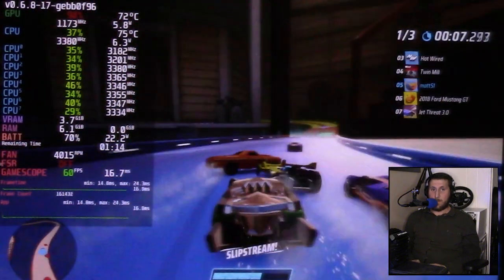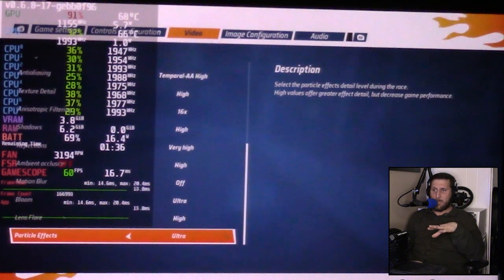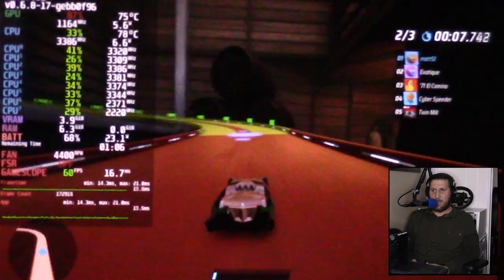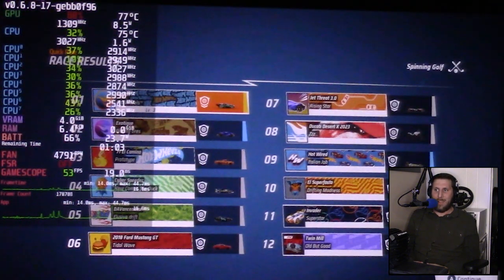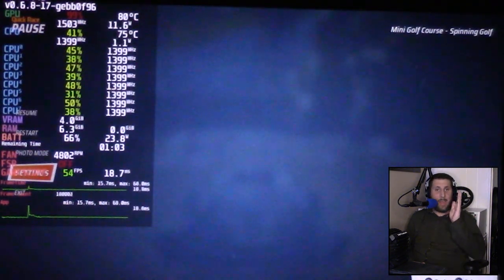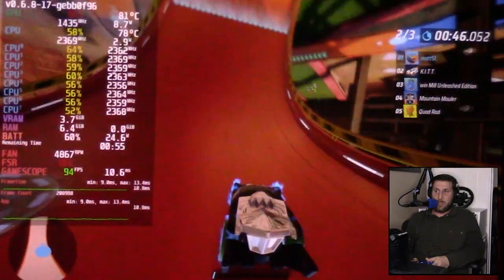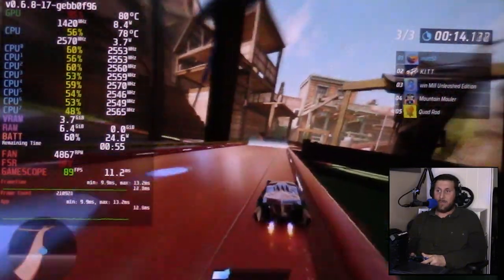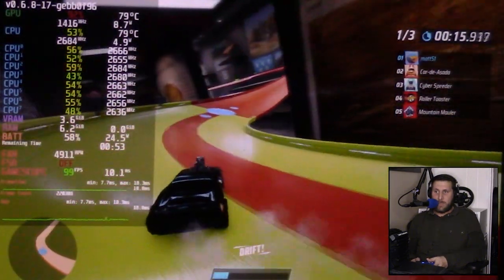How is Hot Wheels Unleashed 2: Turbocharged on Steam Deck? (SteamOS)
Yet another new racing game is upon us! Join me as I run various benchmarks with the latest game in the Hot Wheels series by Milestone.

Time Stamps:
00:00 - Introduction
01:04 - Highest Settings, FSR OFF, 60 FPS cap/V-Sync On
05:01 - Highest Settings, FSR Ultra Quality, 60 FPS cap/V-Sync On
07:11 - Highest Settings, FSR Ultra Quality, 144 FPS cap/V-Sync OFF
09:26 - Personal settings recommendation
10:26 - Final thoughts